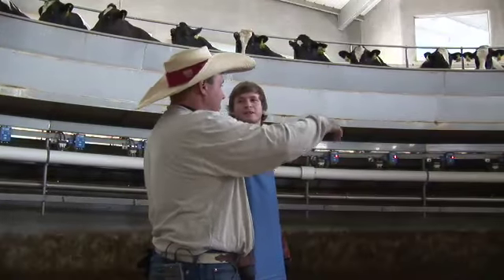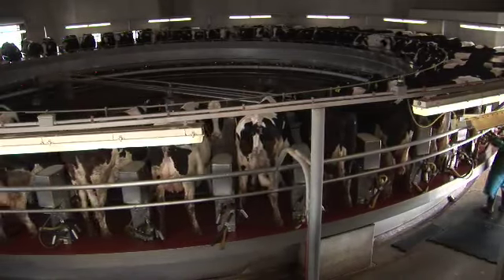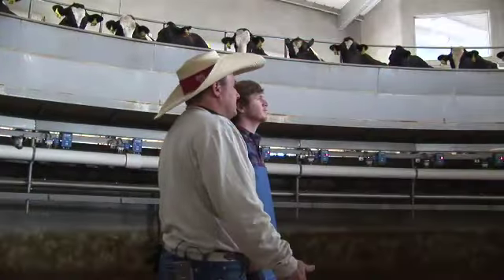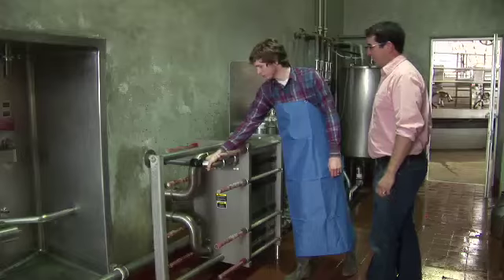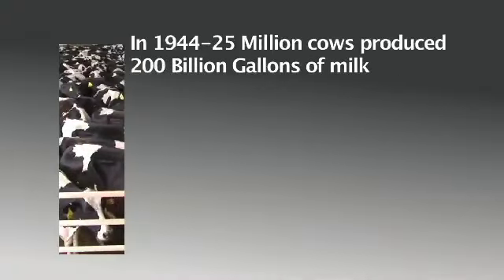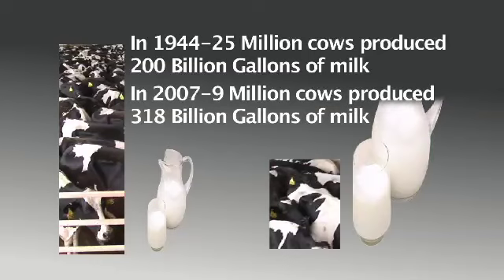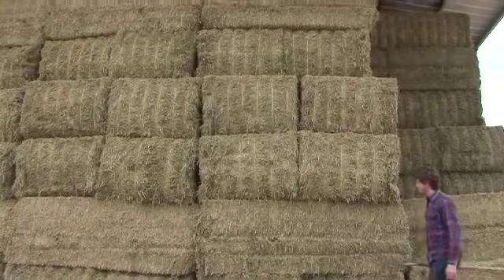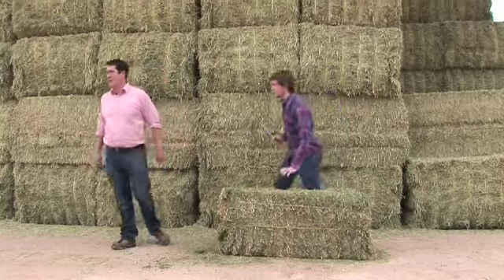City Slicker: The Udder Story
Today, modern dairy farms produce more milk with fewer cows in a healthy, productive and comfortable environment for the cows. Learn all about it here.